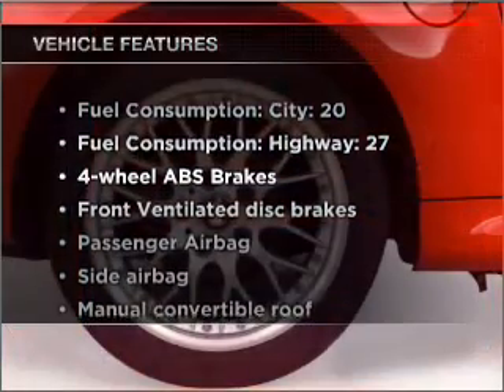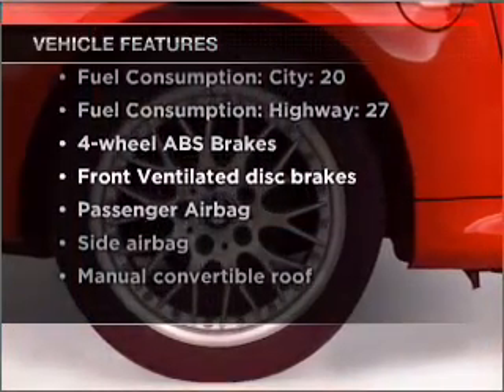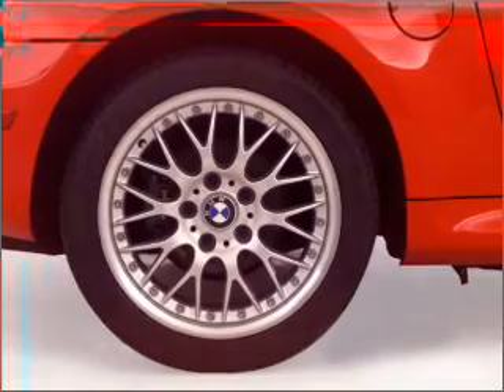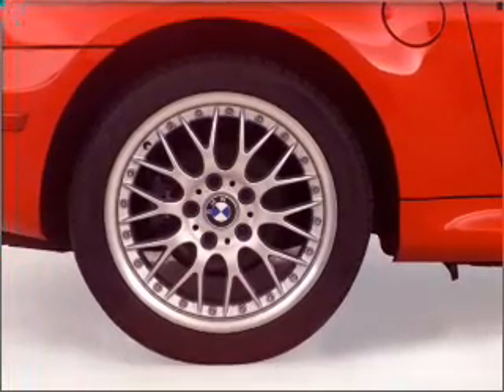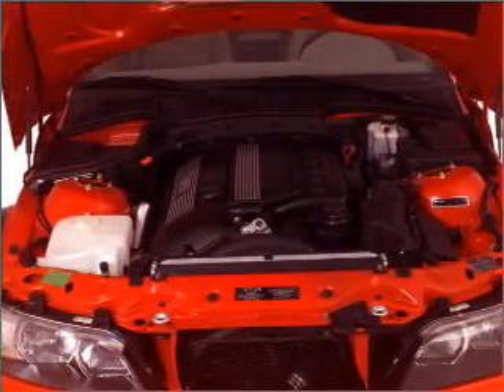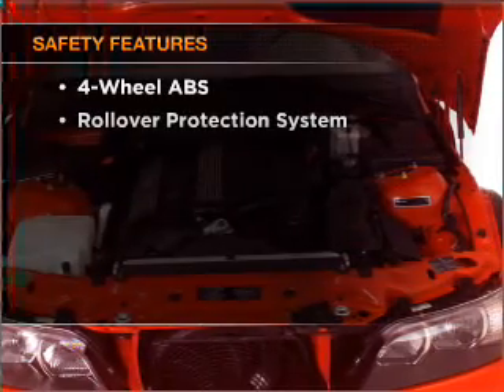2000 BMW Z3 - Fort Worth TX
Year: 2000
Make: BMW
Model: Z3
Trim: 2.3
Engine: 2.5 liter inline 6 cylinder 24 valve
Transmission:
Color: Bright Red
Mileage: 133674
Address:
9101 Camp Bowie West